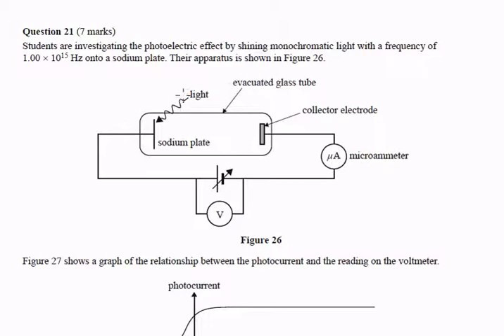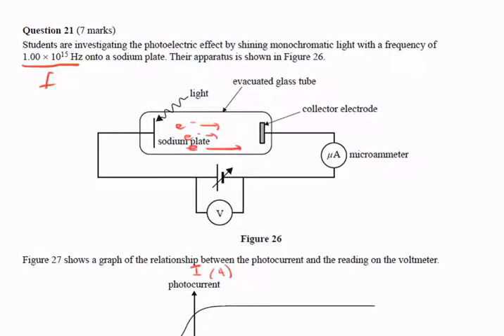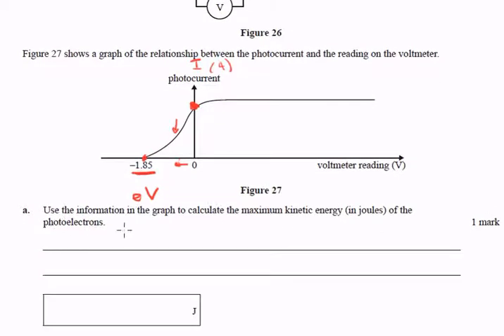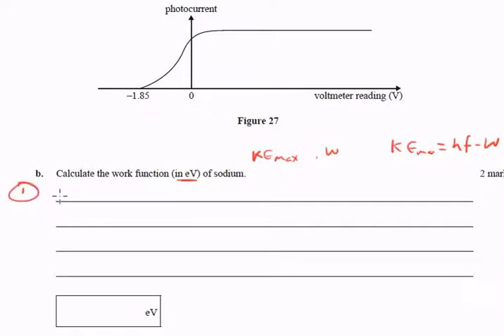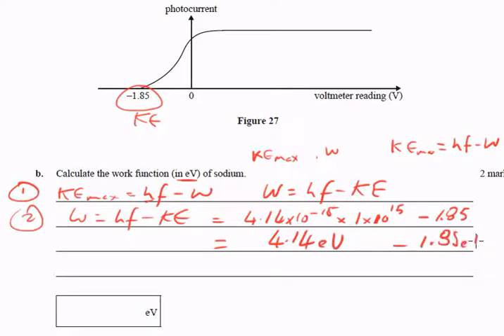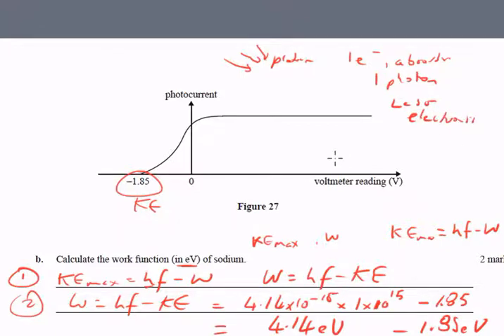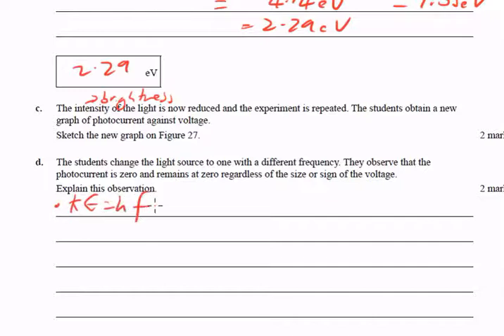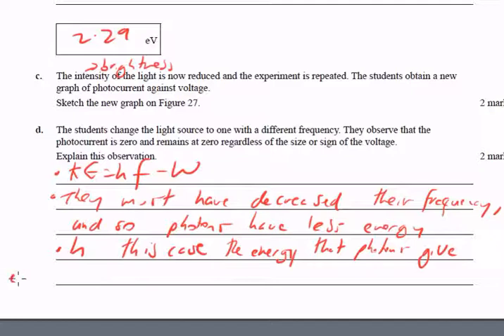VCE Physics 2013. Question 21a, 21b, 21c, 21d